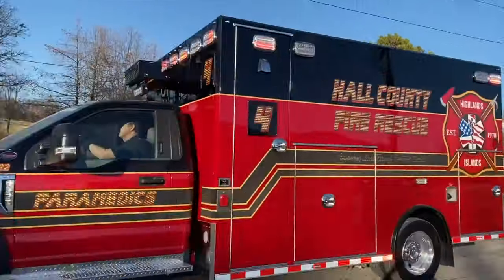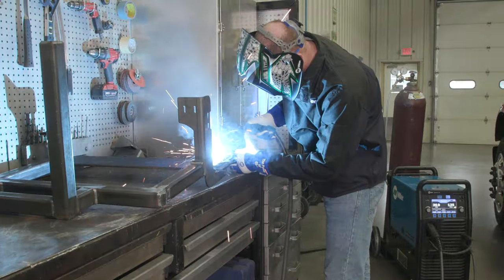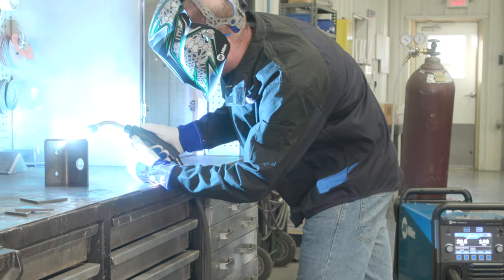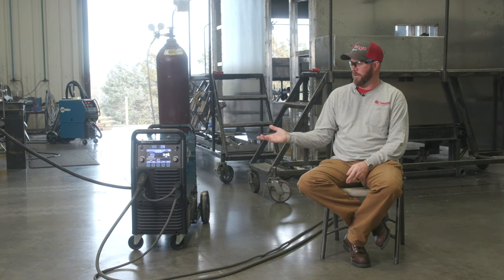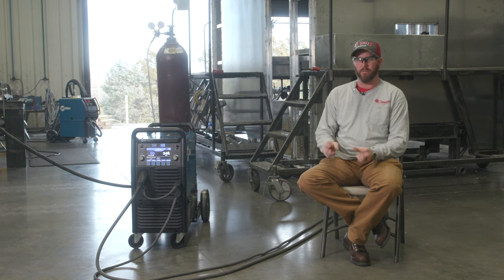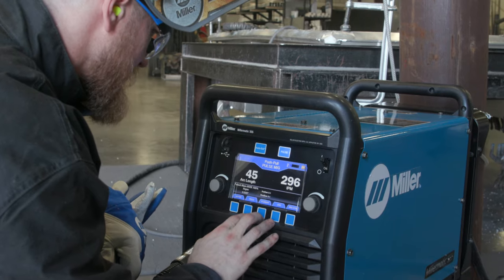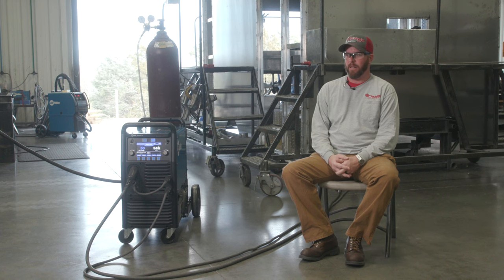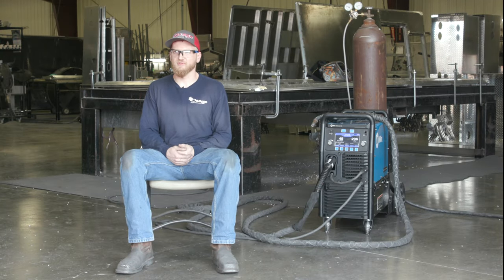Osage Ambulance Favors Ease of Use and Versatility | Millermatic 355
Andy Gillford, Jeremy Jenkins, and Blaine Toebben describe how the New Millermatic 355 offers ease of use and versatility to handle all they need at Osage Ambulance.

Easily switch between different programs with trigger program select. Save up to 4 different programs like a car radio and switch between them with a tap of the trigger. Saves time having to go back to the welder. Pulsed MIG limits distortion and minimizes spatter reducing clean up time. An easy to use machine includes Auto-set Elite, program mode, and the electronic parameter chart to close the skill gap between people who have never welded and those who have welded for years.